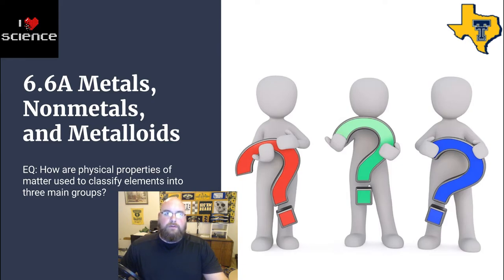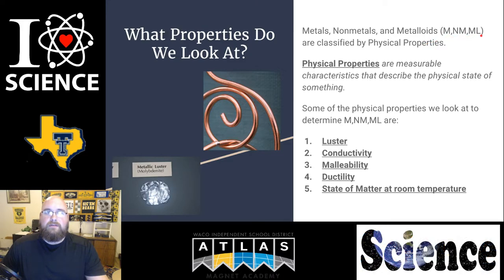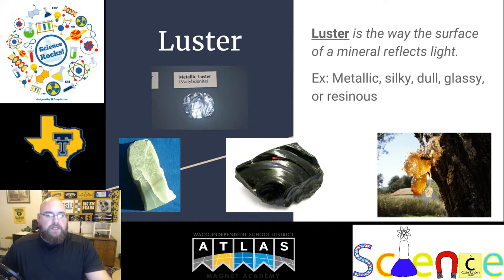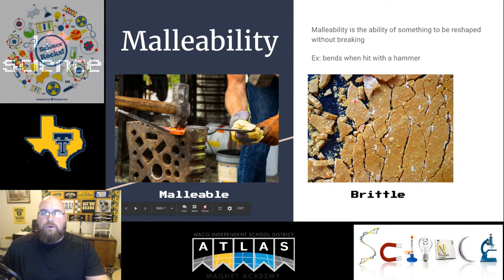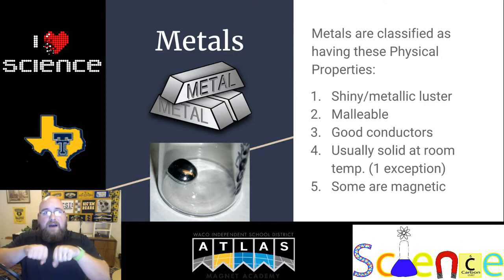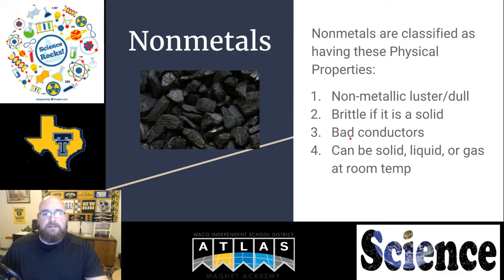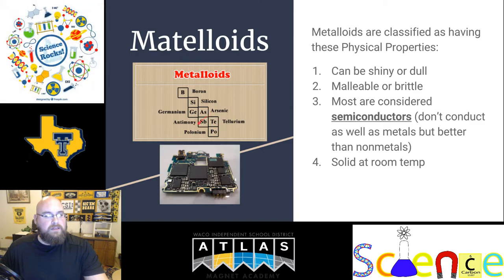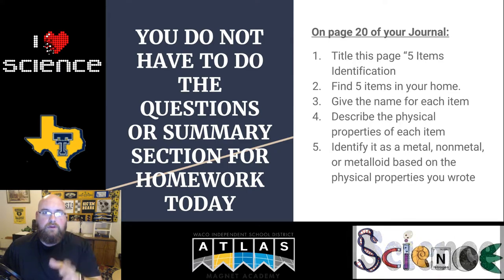Metals, Nonmetals, and Metalloids